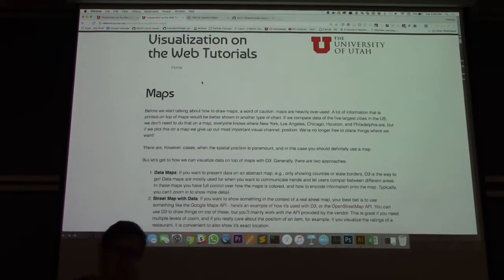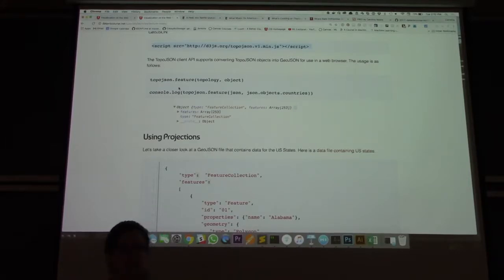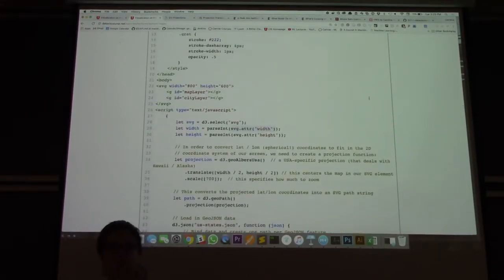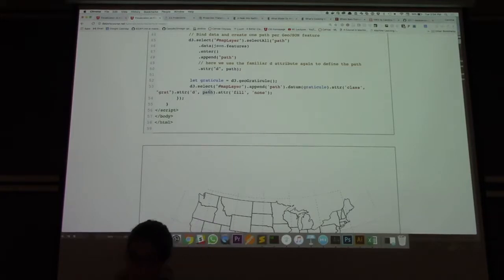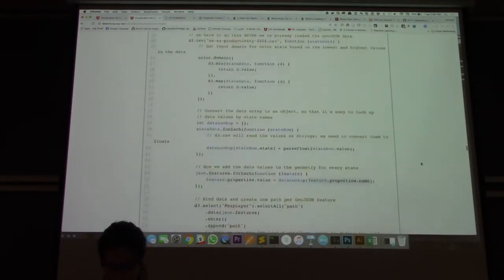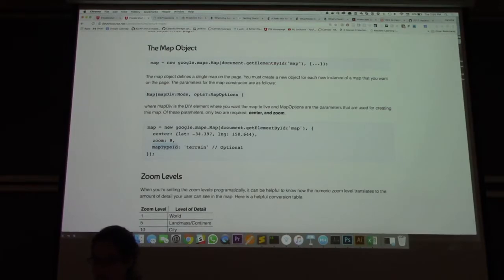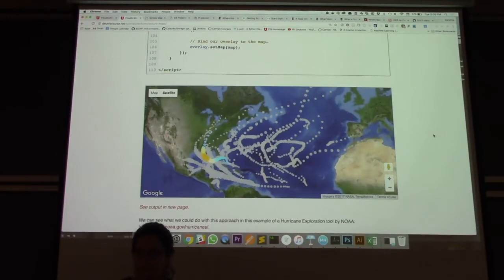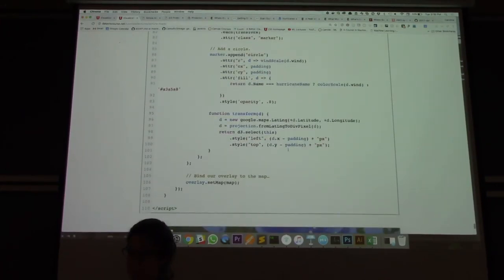Visualization for Data Science CS 5630 6630 Fall 2017 Lecture 9